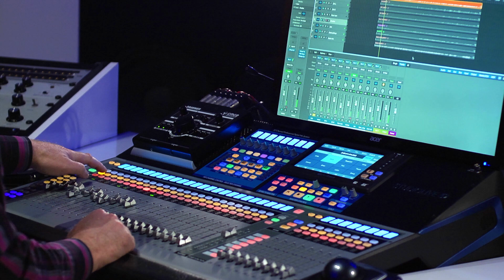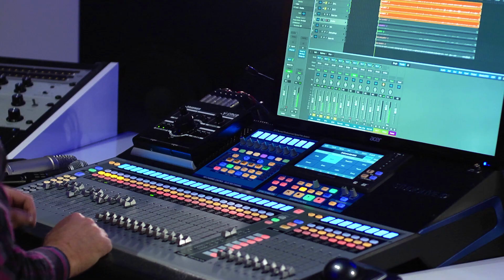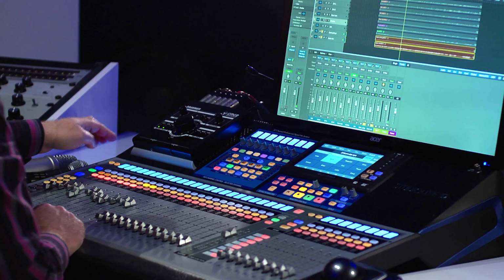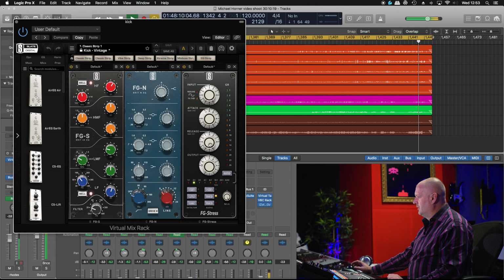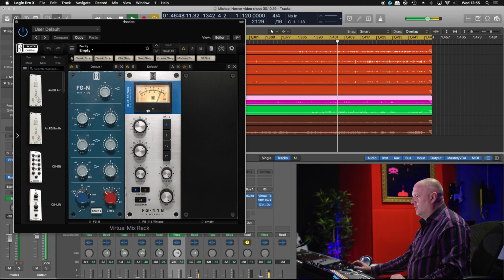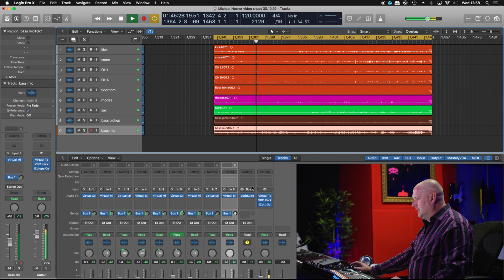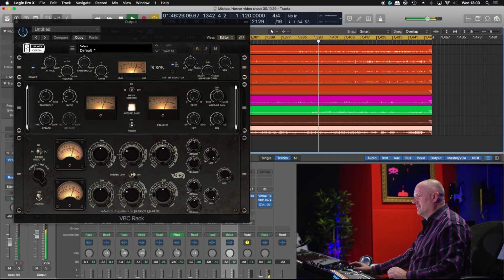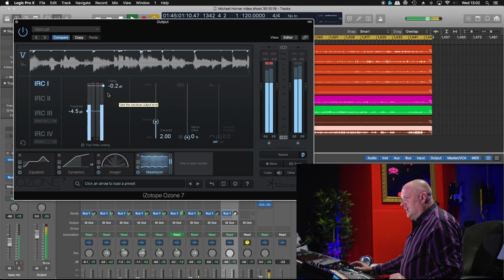Recording A Live Jazz Quartet | Michael Horner Fender Rhodes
We posted this video on our Cosmic Audio channel in February 2020 showing how we mic'd, mixed, and produced the awesome Michael Horner Quartet.  Michael is a talented pianist, and it was great to have him on his Fender Rhodes Stage 54 Electric Piano, along with drums, upright bass and sax.

If you have any questions, or there is anything you'd like to see us produce a video on, then please leave a request in the comments section and we'll do our very best!